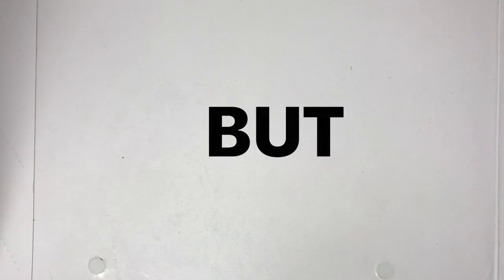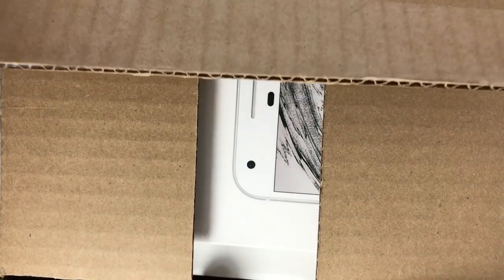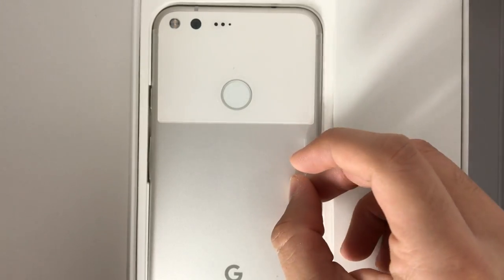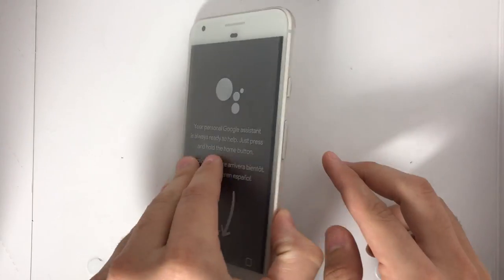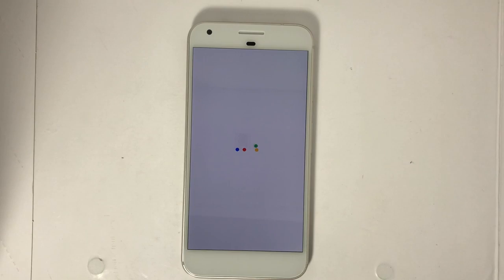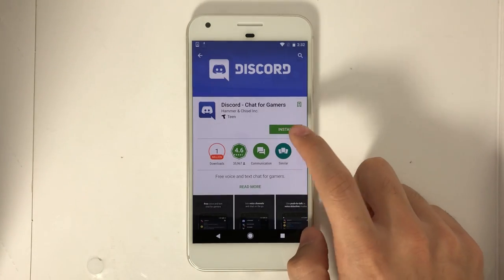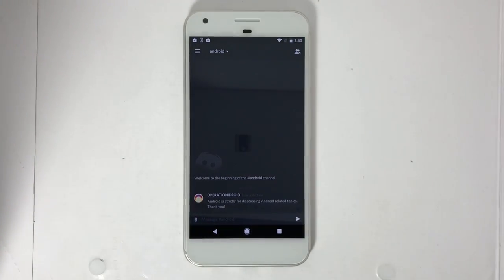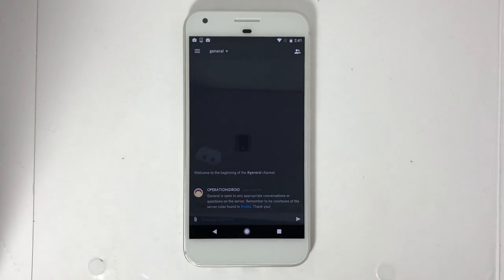WE GOT A PACKAGE?!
Going to be using the Google Pixel for two weeks and trying to get back into the Android Software!
[ CLICK SHOW MORE FOR LINKS AND INFO ]